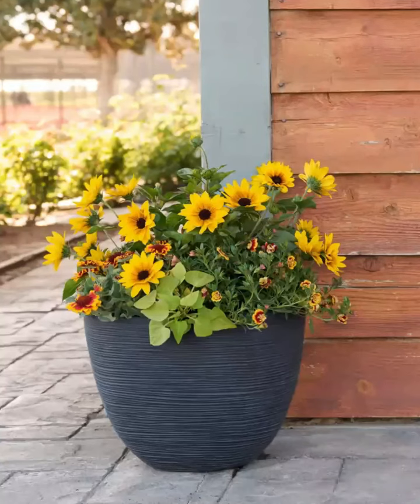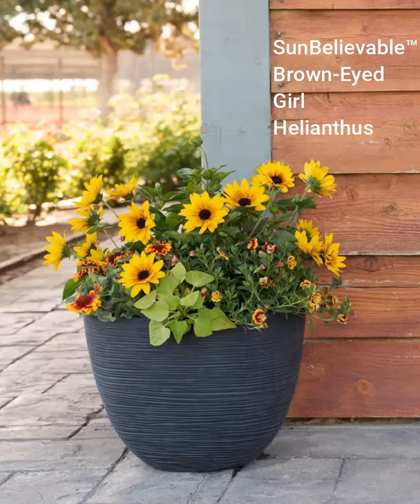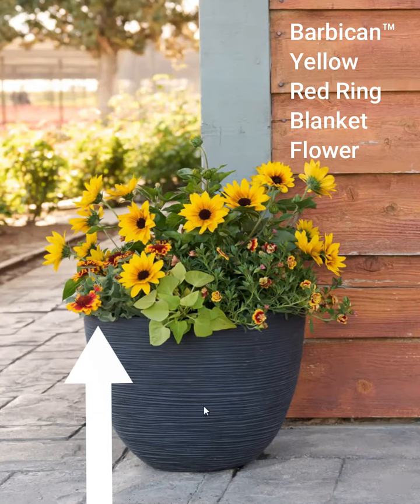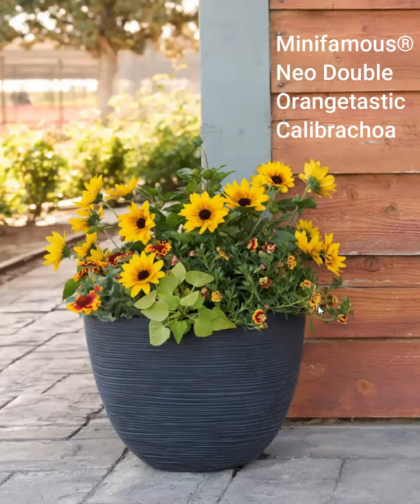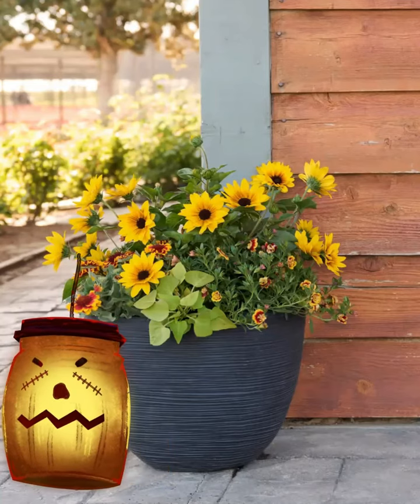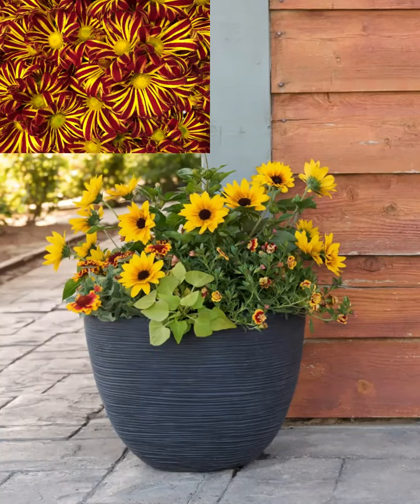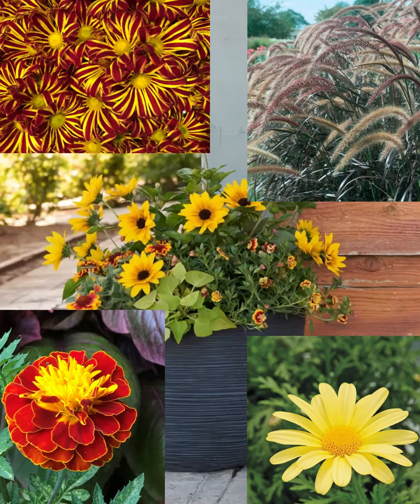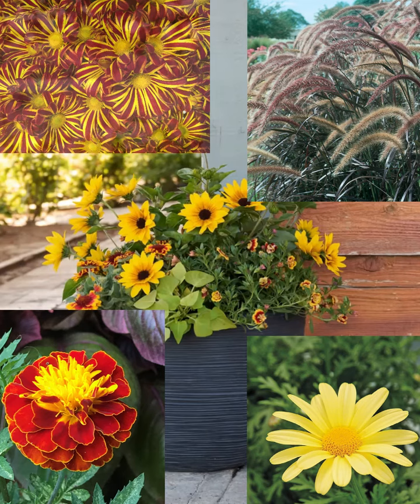A Bright Spot for Your Patio with this easy to create container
Sunbelievable sunflowers are a great way to add some sunshine to your patio. These compact, easy-care plants produce hundreds of bright yellow flowers from summer to fall. They're also a great choice for pollinators, so you can enjoy watching bees and butterflies flitting among the blooms. Change out the mixed flowers to create a beautiful fall container!